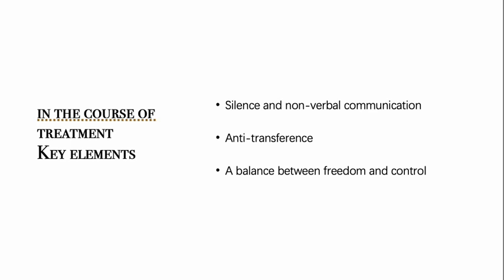Art Therapy Handbook Overview---Chapter 6